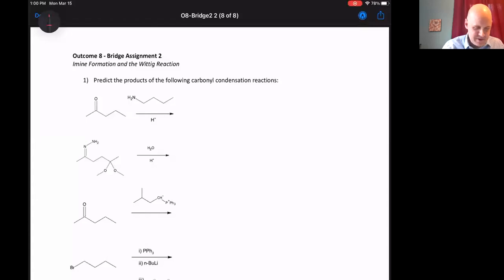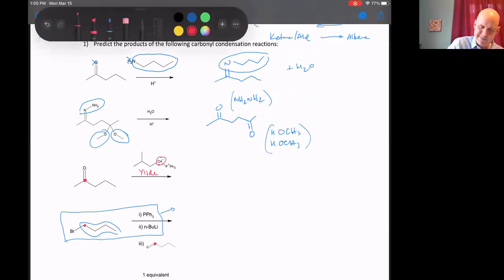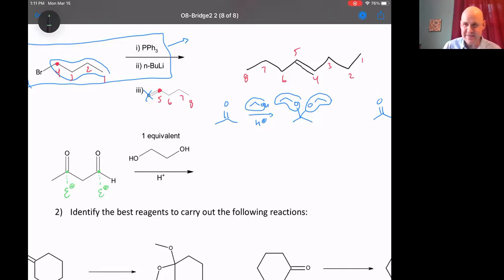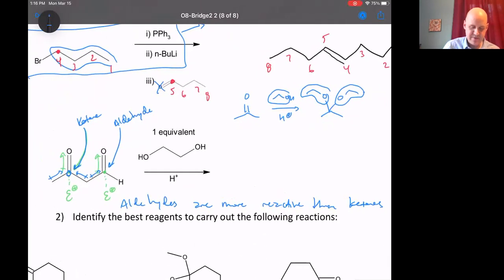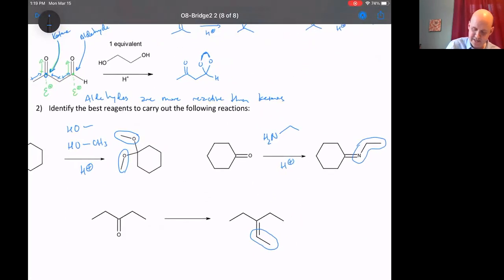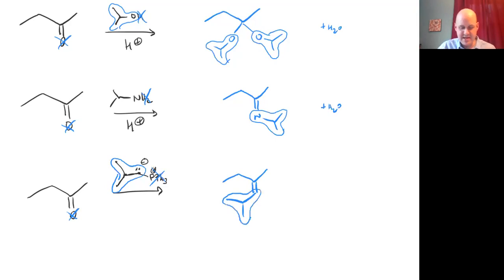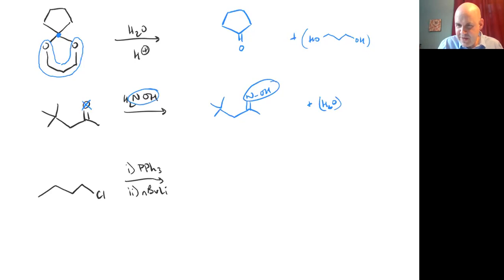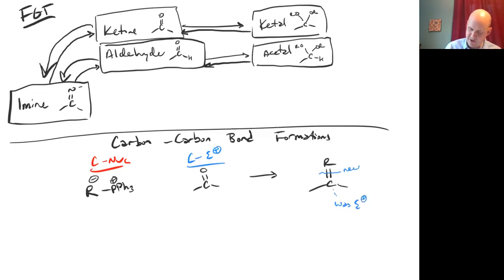Day 16, 3.15.21